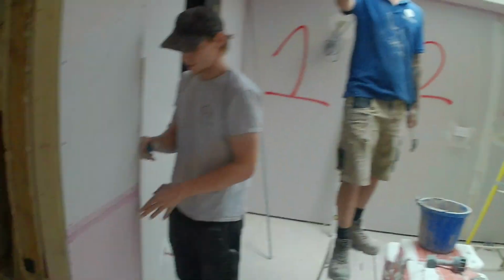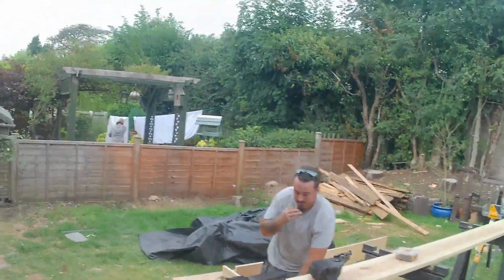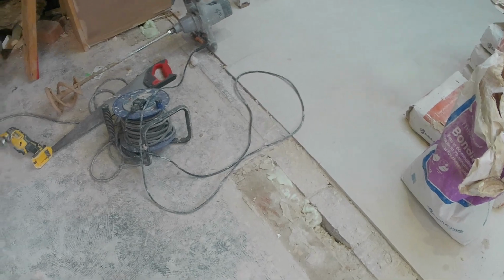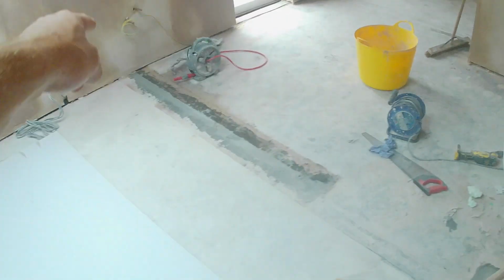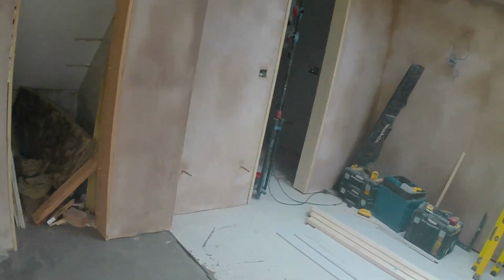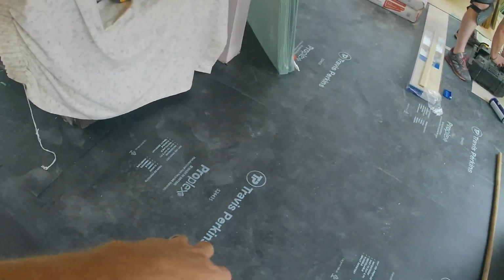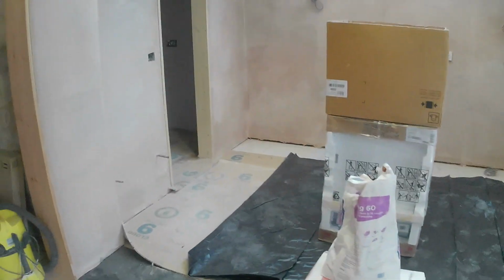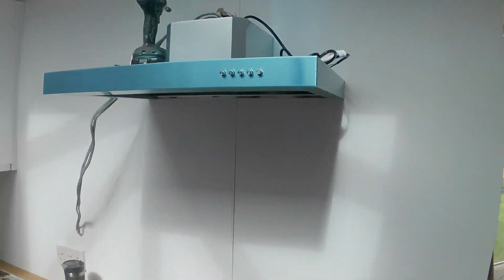Episode 6 - The Internals Part 2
This video finishes off the footage of the internal work covering plastering, laminate floor laying, and skylight installation.